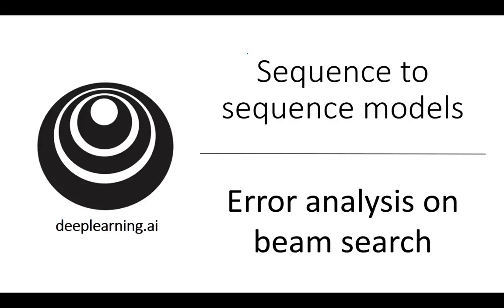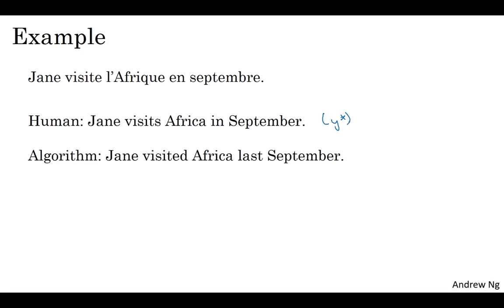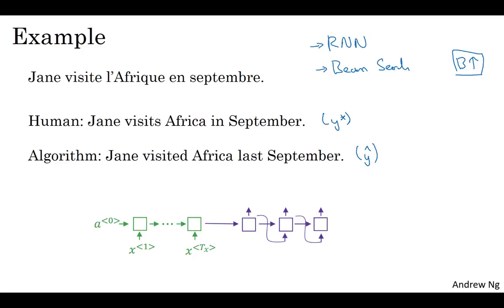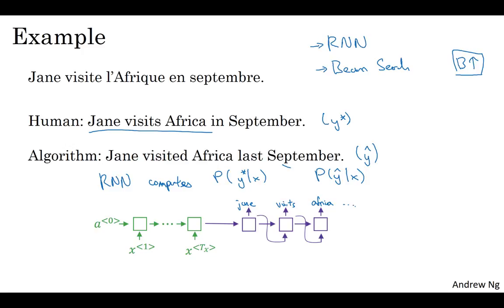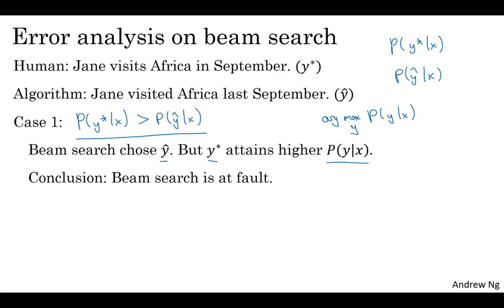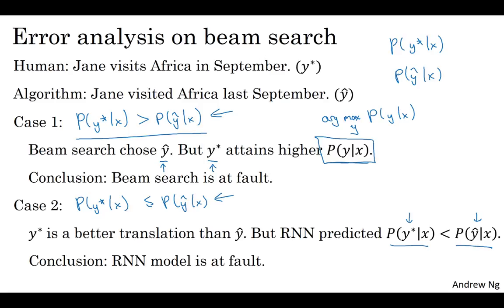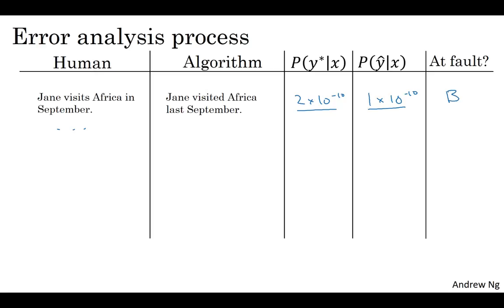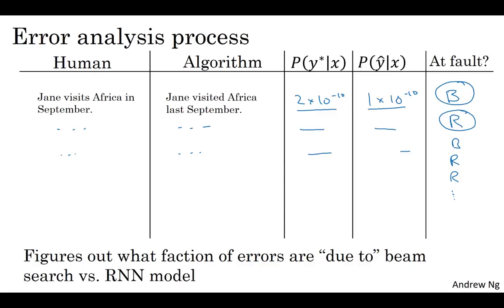C5W3L05 Error Analysis of Beam Search